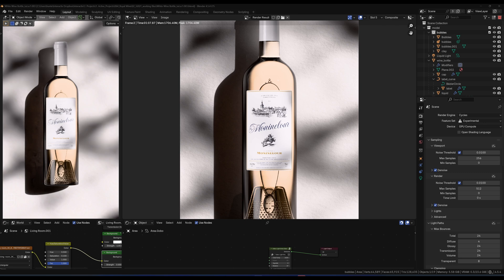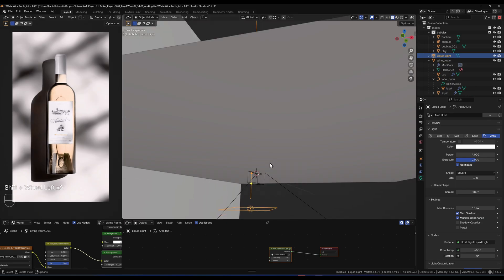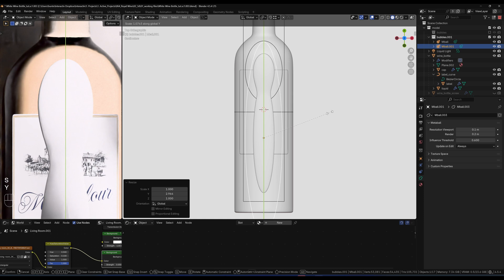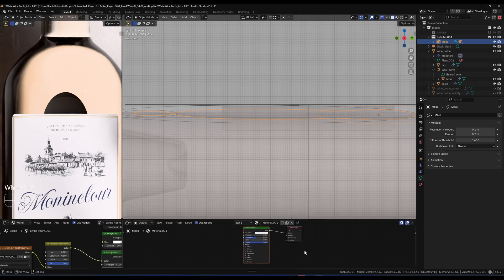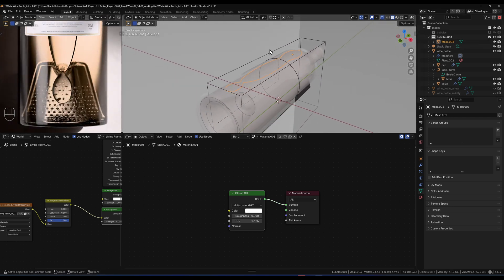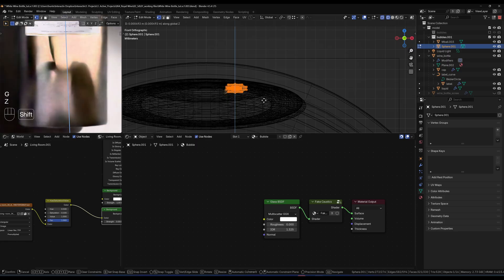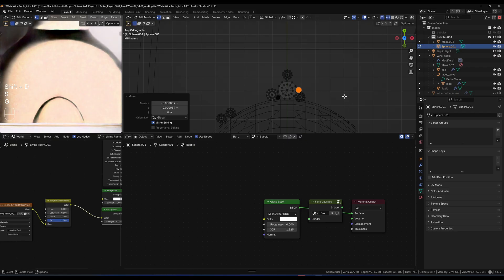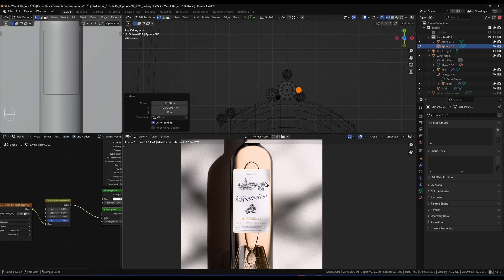Instantly Level Up Your Product Renders!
👉 Level up your renders faster by learning the 3 Elements for photorealistic renders